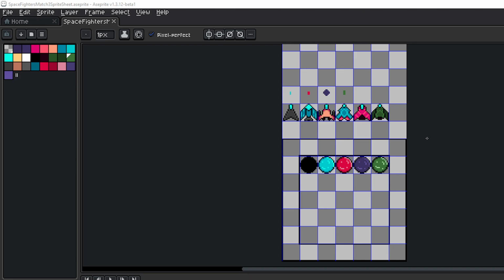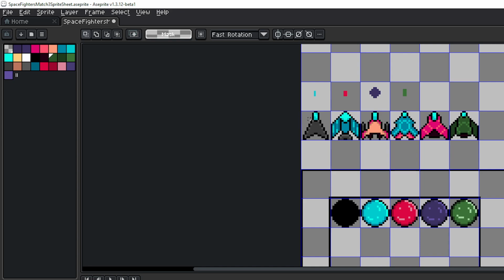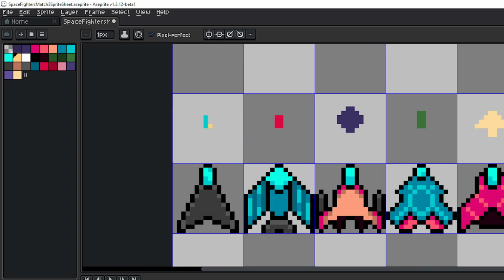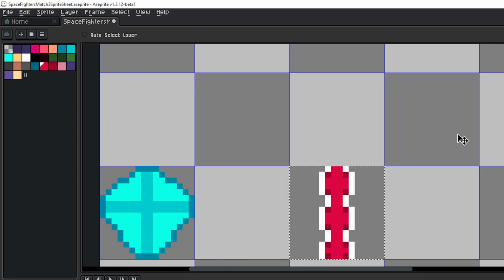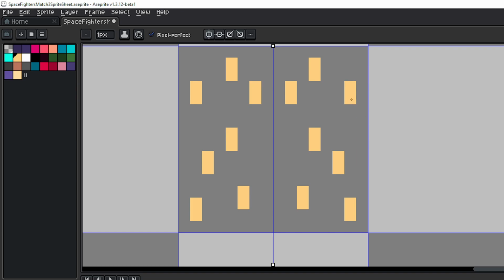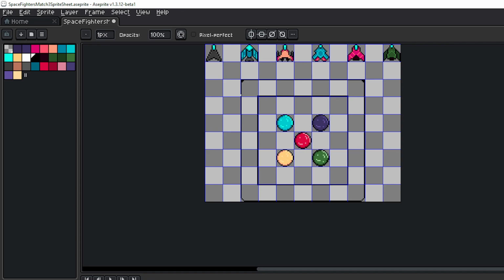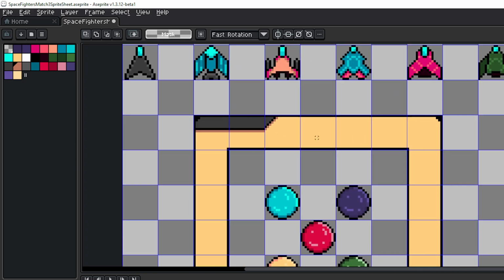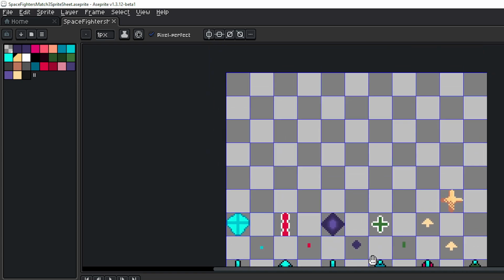Space Defenders Sprite sheet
In this video I talk about my process while I work through working on a sprite sheet for the next game I'm attempting to make.